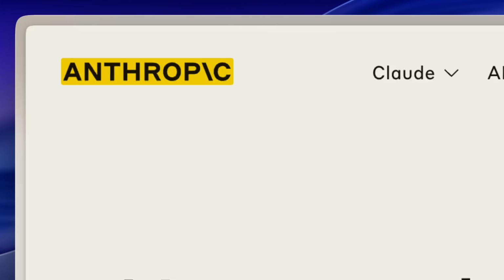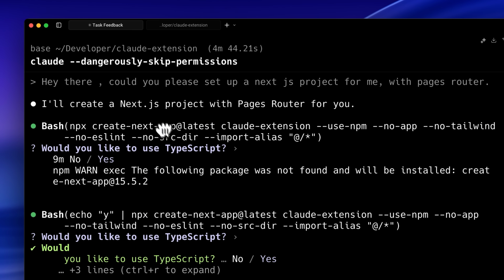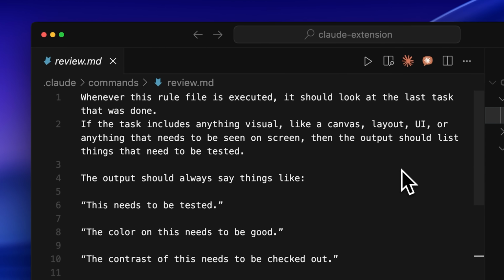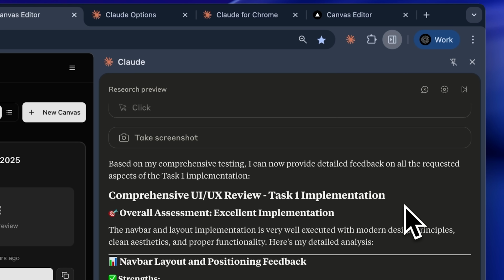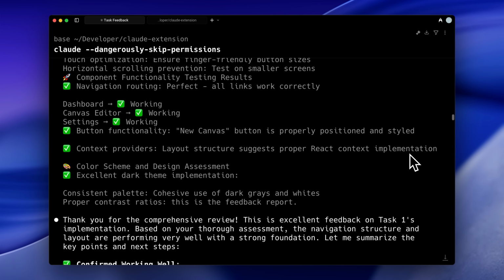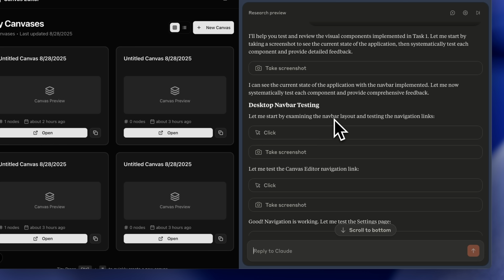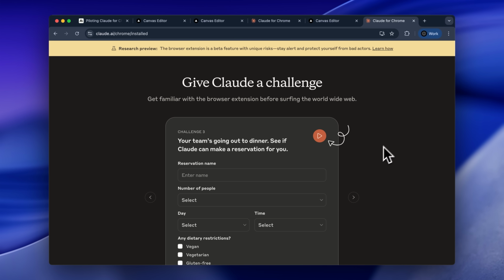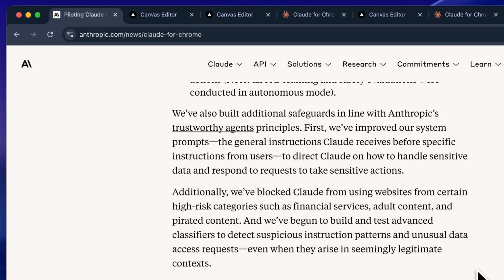Anthropic Claude AI Agentic Browser: The Claude Chrome Extension for Builders (EXCLUSIVE DEMO)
Anthropic Claude AI Browser Extension (Agentic Chrome Demo)
Anthropic has released something for agentic browsing; the Claude Browser Extension. This isn’t just another browser’s plugin. It is an AI browser / agentic browser that pairs perfectly with Claude Code to offer the developers with powerful new AI workflows: testing, debugging, and building apps inside the browser itself. Isn’t it interesting?

I will demonstrate how Claude AI works inside real workflows and why Claude for Chrome is more than just a simple browsing tool—it’s a step forward for builders.

In this Claude Chrome demo, I’ll walk you through how the Anthropic Claude Chrome Agent works in practical. You will get the chance to learn:
• How to use the Claude Browser Agent for the real development tasks.
• Why this is more than a Claude AI tutorial? It’s a builder’s AI workflow demo!
• Where MCP integration could take the Claude extension next.
• Why the agentic browser approach is the future of AI-powered development?

Using Anthropic’s latest browser extension feels like a glimpse into the future of agent workflows. With Anthropic AI powering this release, developers can now connect directly with Claude Code Anthropic to build, test, and refine apps faster than ever. In this video, I demonstrate how Claude fits into a builder’s workflow, from visual testing to automated improvements, showing why this isn’t just another Claude AI tutorial but a practical guide to applying these tools effectively.

You’ll also see how Claude MCP integration could streamline browser sessions, eliminating repetitive copy-paste steps and opening the door to fully automated developer environments. Whether you’re exploring new projects or simply curious about what Anthropic is working on, this video highlights why Claude Code, Claude AI, and MCP Claude are quickly becoming essential for serious builders.

Whether you’re searching for Anthropic Claude Chrome AI, curious about agentic AI browsing, or exploring what’s next in AI agents, this breakdown shows exactly why the Anthropic Browser is a game-changer for developers and builders alike.
🔹 Built With: Claude Code, Claude 4, Anthropic AI Browser Agent
Resources that were previously in Discord have been moved here → ailabspro.io
🆕 New videos weekly on Claude AI, agentic browsers, and smarter workflows.